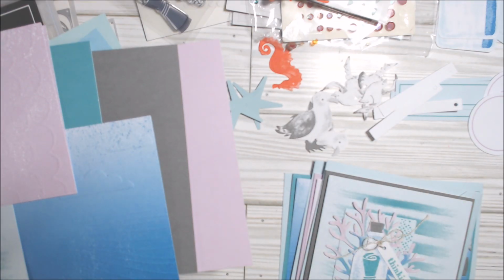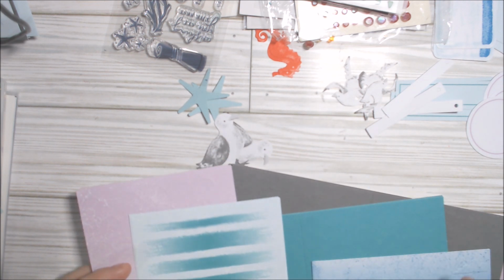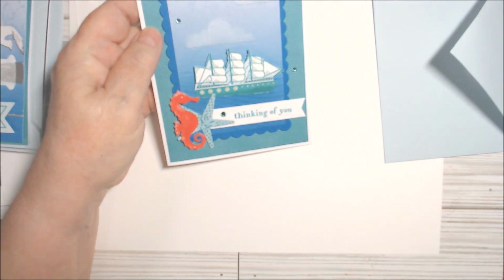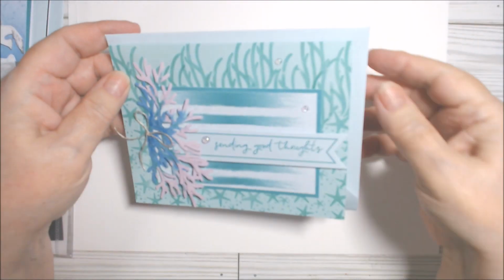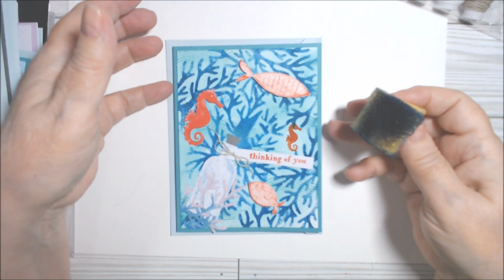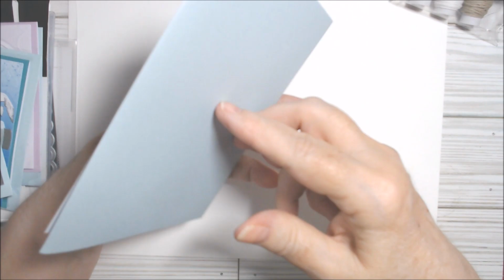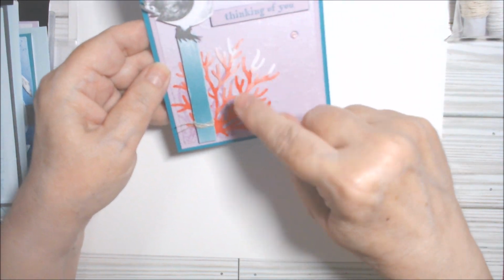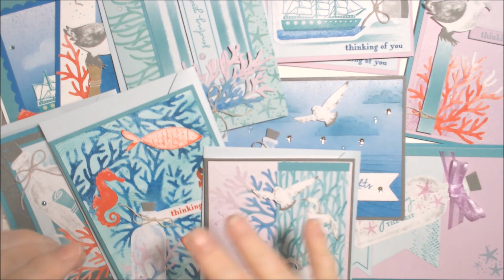PAPER PUMPKIN ALTERNATIVES (10) - July 2022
Sharing 10 Alternatives for the July 2022 Paper Pumpkin Kit by Stampin' Up!

00:00 Intro and what I'll be using
06:36 Project Share of the 10 alternatives

You for Watching and Commenting.  ALSO, THUMBS UPs are GREATLY APPRECIATED!  Thank You So Much!

NOTE 2:  Effective July 1, 2022, I am NO LONGER an active Independent Stampin' Up! Demonstrator.

MyKalliTuxedoKatIsTheBest